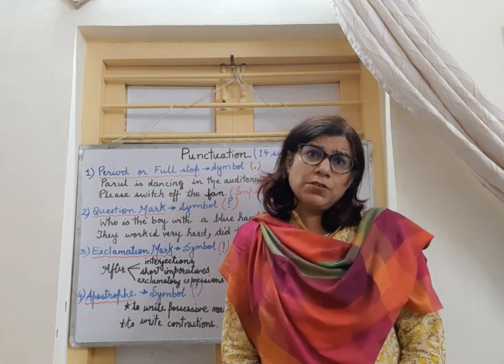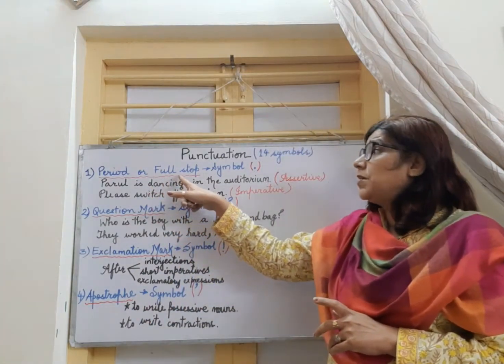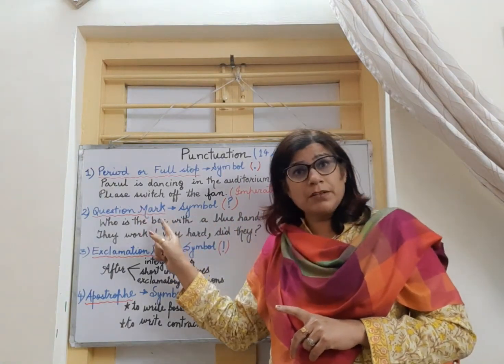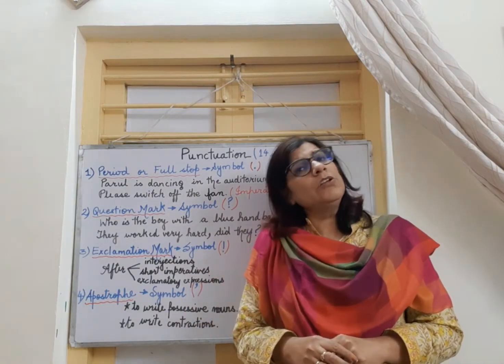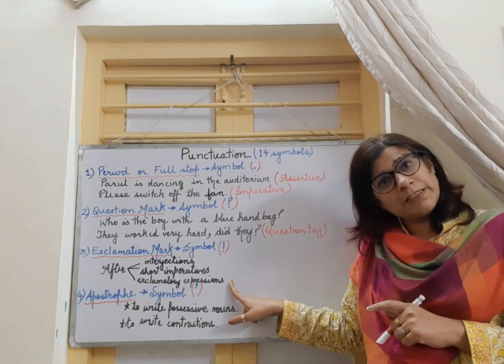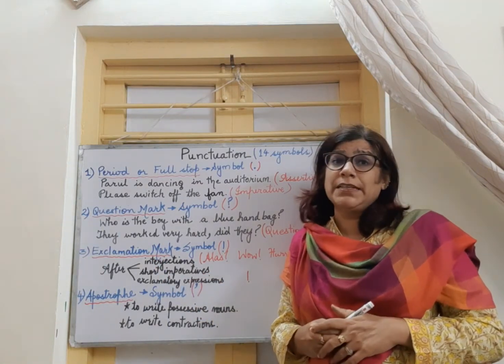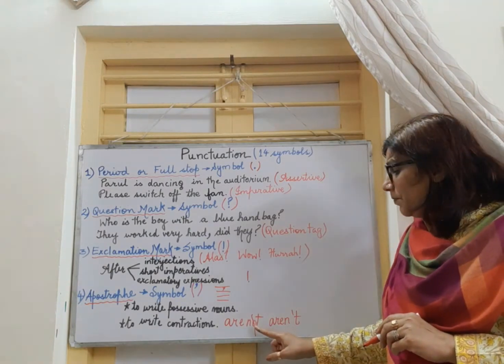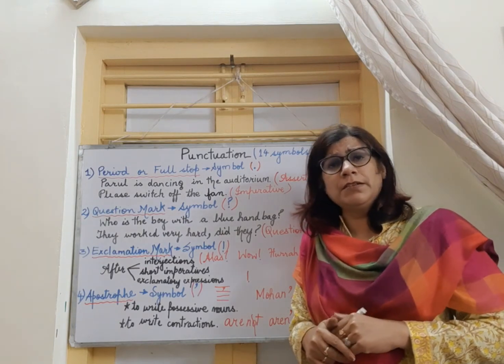Punctuation-Part 1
Class 4